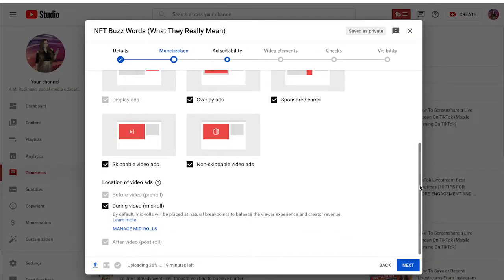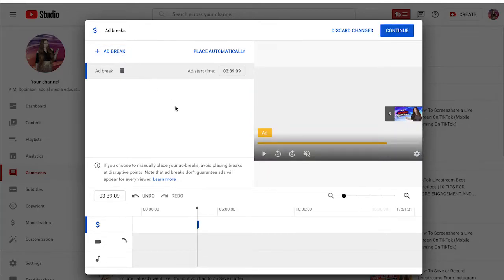How To Place Mid-Roll Ads In YouTube Videos Where You Want Them